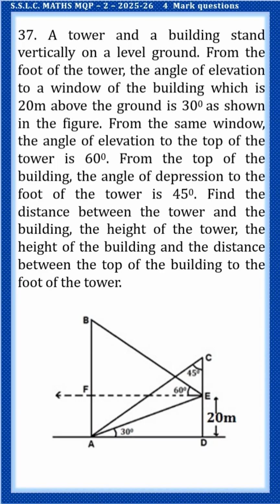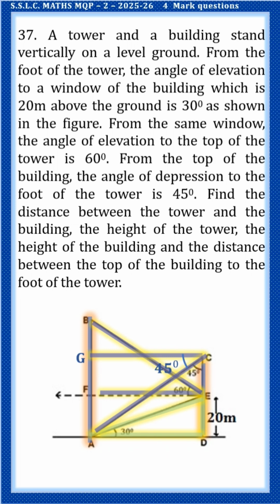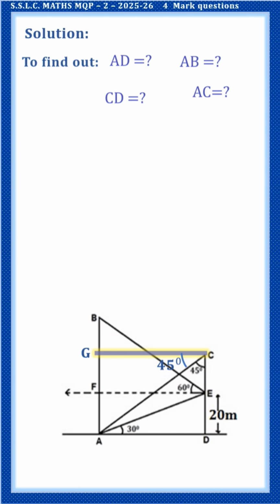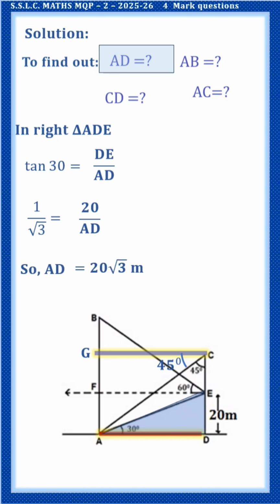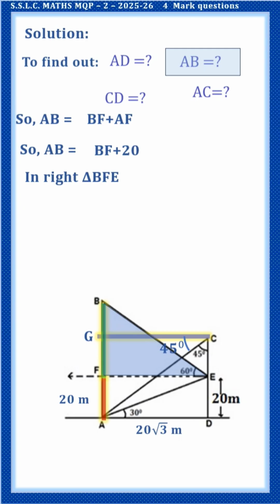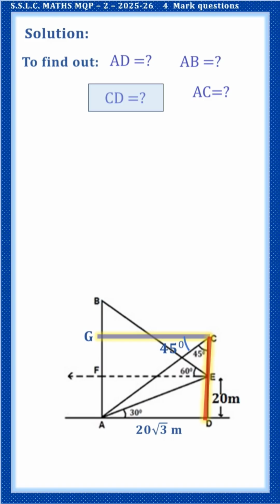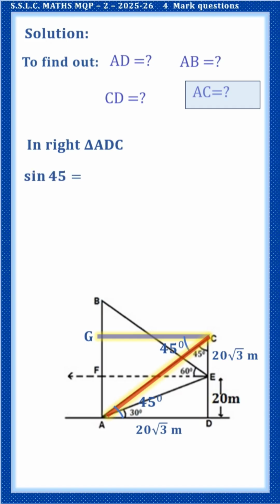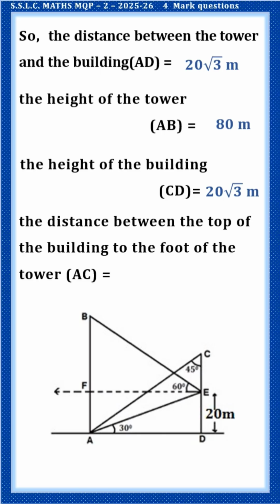Find the heights of building and tower |find the distance between tower and building#sslc2026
A tower and a building stand vertically on a level ground. From the foot of the tower, the angle of elevation to a window of the building which is 20m above the ground is 300 as shown in the figure. From the same window, the angle of elevation to the top of the tower is 600. From the top of the building, the angle of depression to the foot of the tower is 450. Find the distance between the tower and the building, the height of the tower, the height of the building and the distance between the top of the building to the foot of the tower.